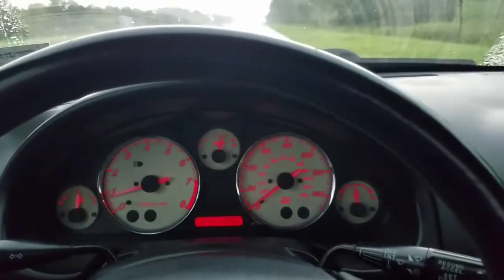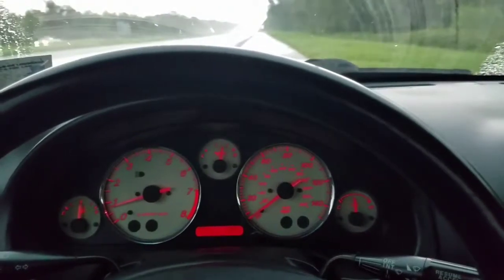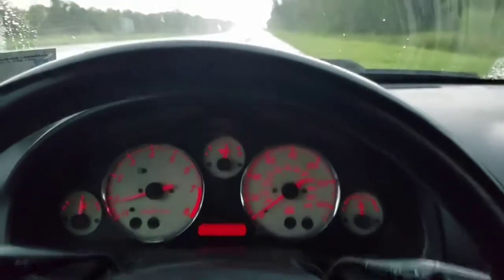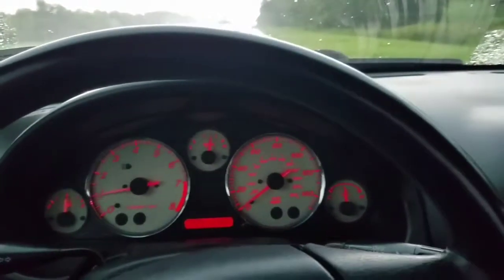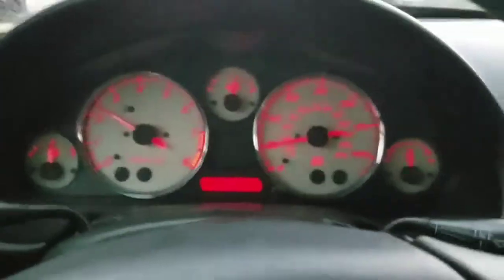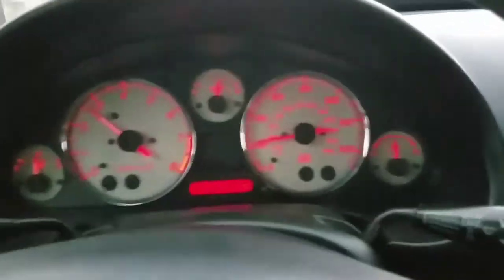Roadster sport 3 full exhaust review.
I started out with the factory mid pipe, no cat, and the roadster sport 3 muffler. It was loud, raspy and drone city. I hated it. With the top up it would give me a headache. I installed the full roadster sport 3 midline from the factory downpipe back and it is PERFECT! I love ever second of driving my nb miata again!

Head to moss miata for the best deals on all miata parts!